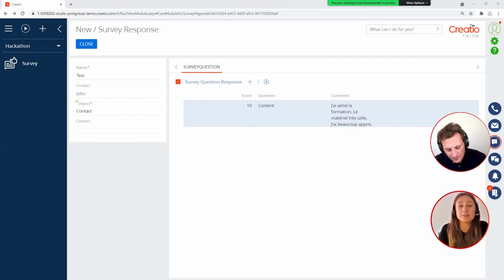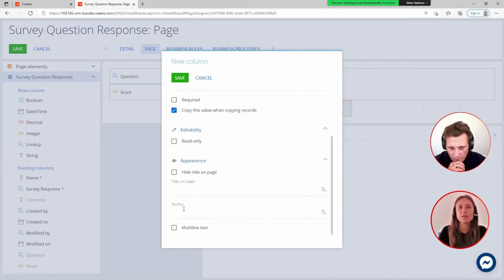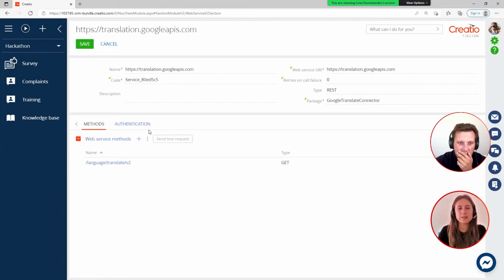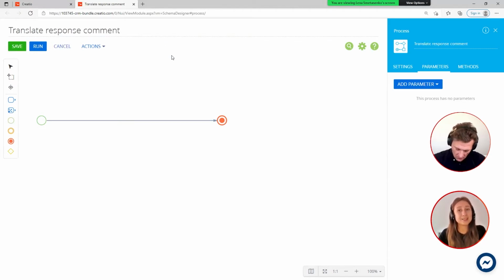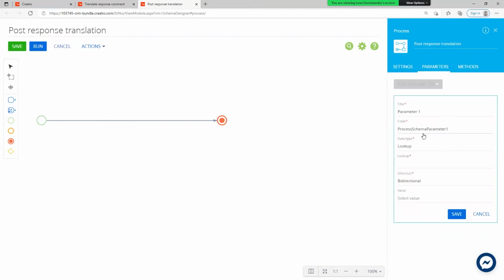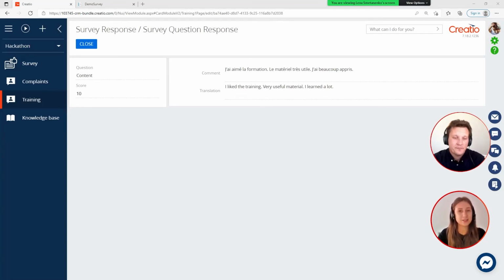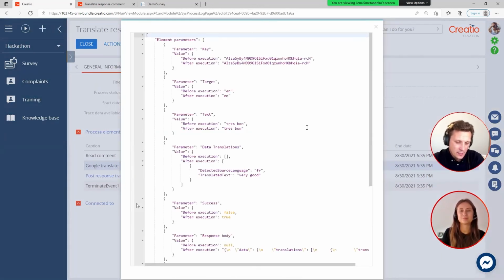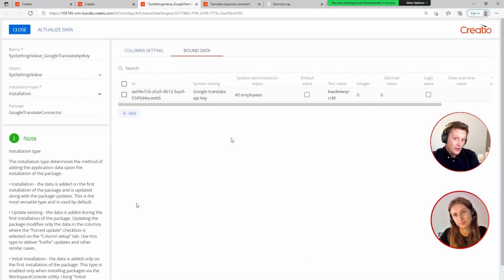INTEGRATING CREATIO WITH LEADING THIRD-PARTY SERVICES | No-code Hackathon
We’ll showcase how to extend a pre built add-on or template by connecting them to an external service provider.